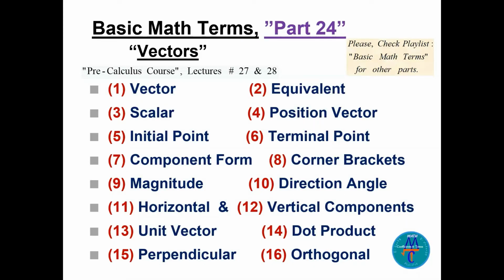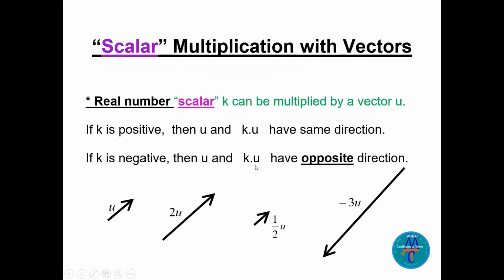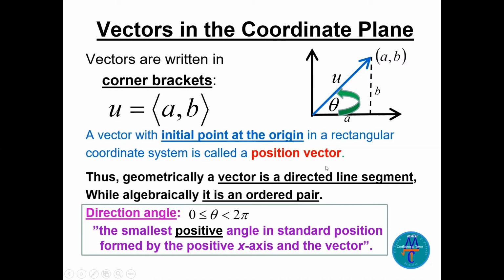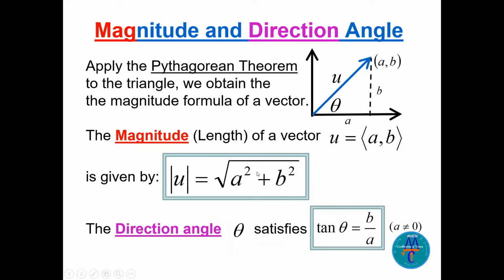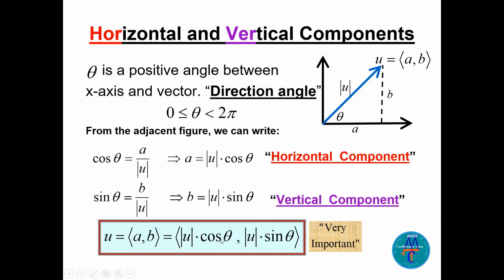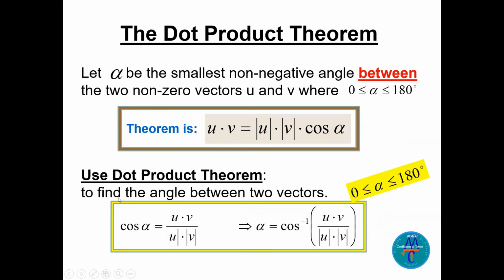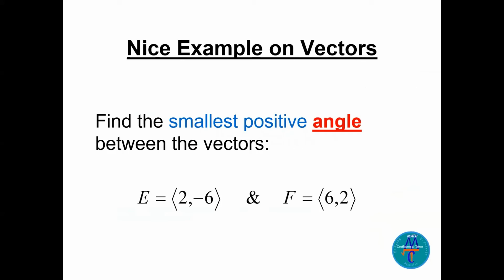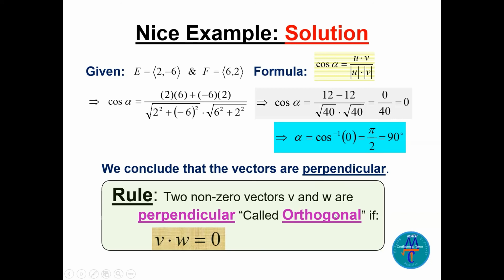Basic Math Terms - Part 24 - "Vectors 2 - Dimensions".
This video is presenting "Part 24" of the series: "Basic Math Terms"  about  "Vectors 2 - Dimensions" Terms in the Pre-Calculus Course.

You can check the parts "1 to 18" for the "Complete Algebra Course" Terms.

The terms in this video are related to "Logarithmic Functions", like:
■ (1) Vector                  (2) Equivalent
■ (3) Scalar                  (4) Position Vector
■ (5) Initial Point         (6) Terminal Point
■ (7) Component Form    (8) Corner Brackets
■ (9) Magnitude           (10) Direction Angle
■ (11) Horizontal  &  (12) Vertical Components
■ (13) Unit Vector           (14) Dot Product
■ (15) Perpendicular      (16) Orthogonal